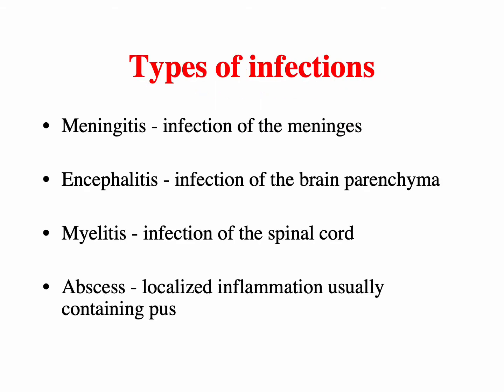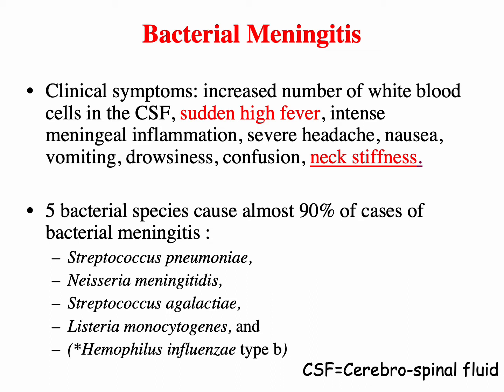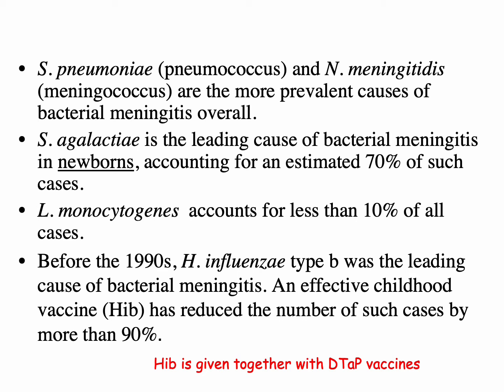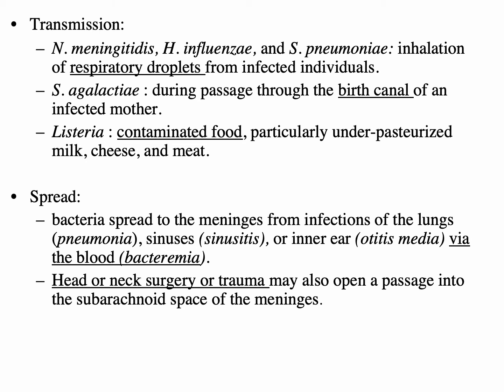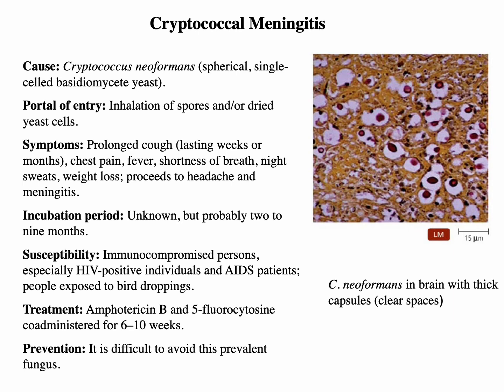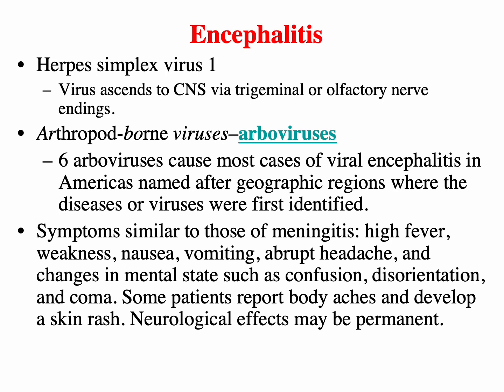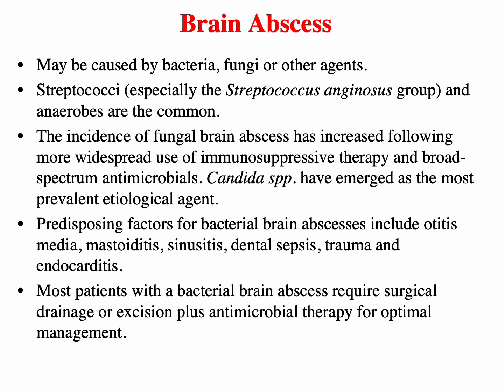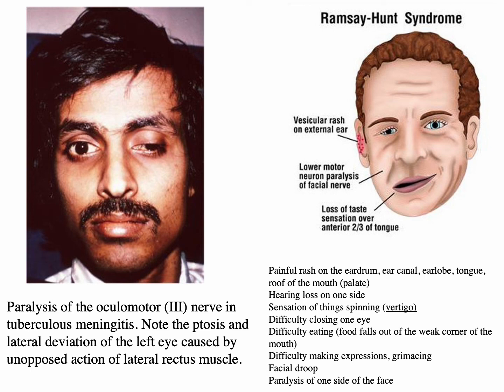4 CNS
All credit to Dr. S. F. Lee